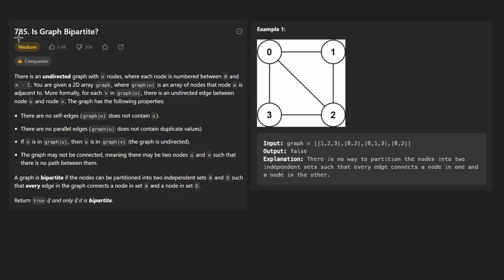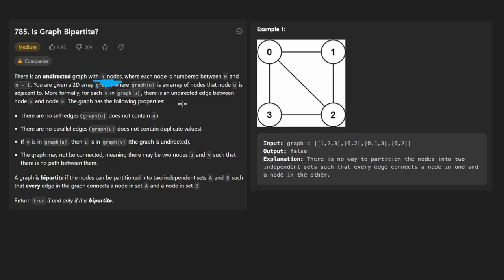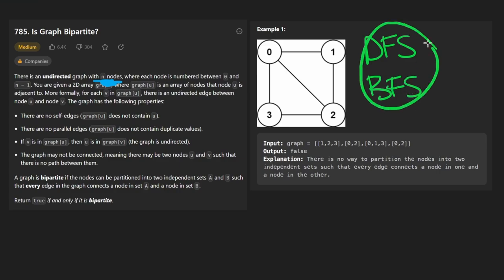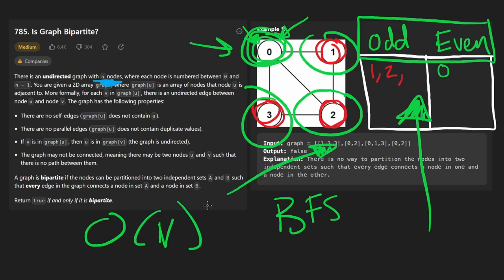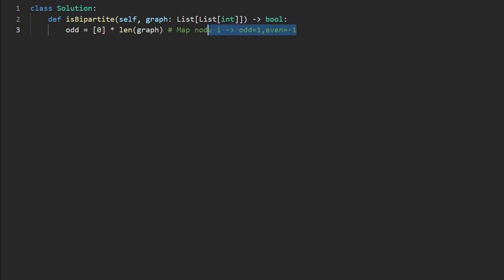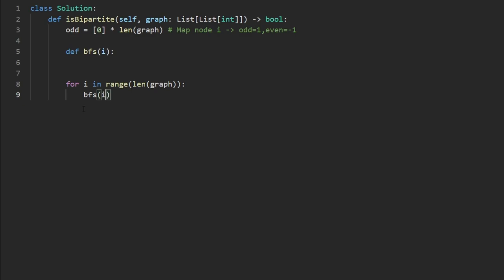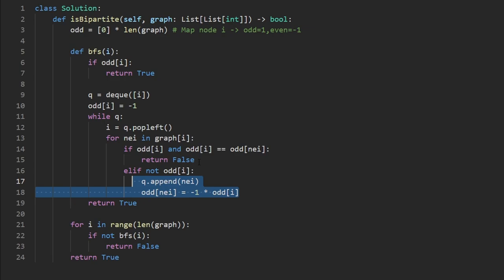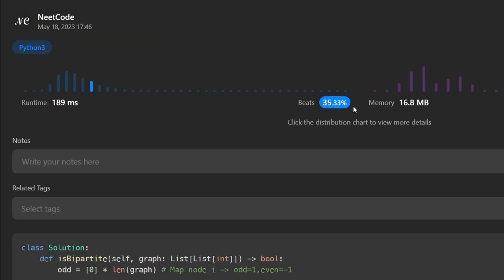Is Graph Bipartite? - Leetcode 785 - Python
Solving Is Graph Bipartite? - Leetcode 785, today's daily leetcode problem on may 18.

0:00 - Read the problem
0:30 - Drawing Explanation
5:50 - Coding Explanation

leetcode 785